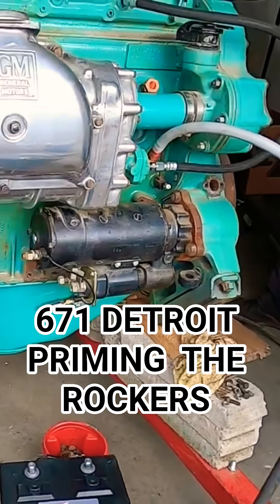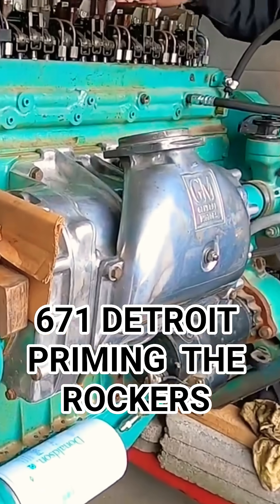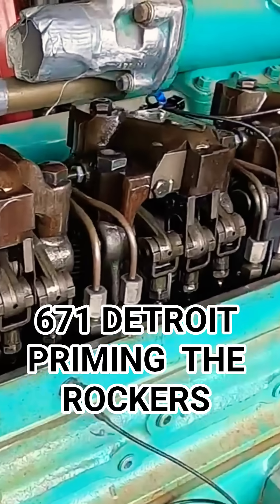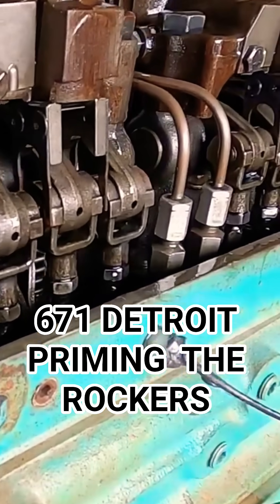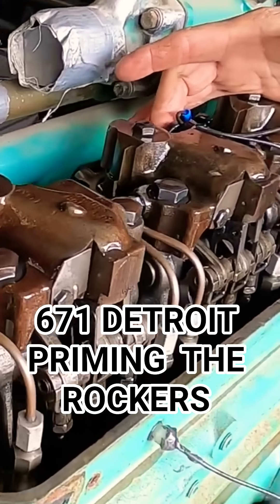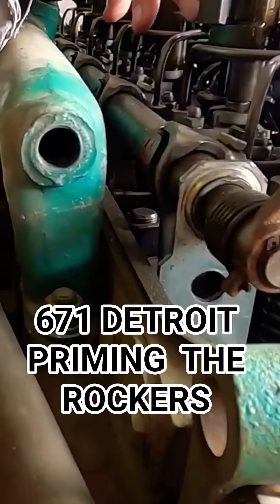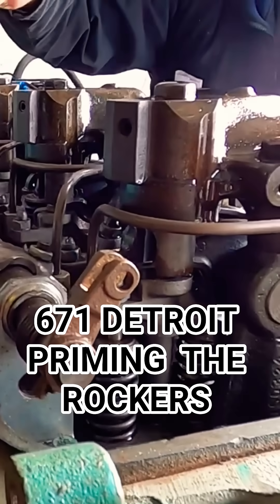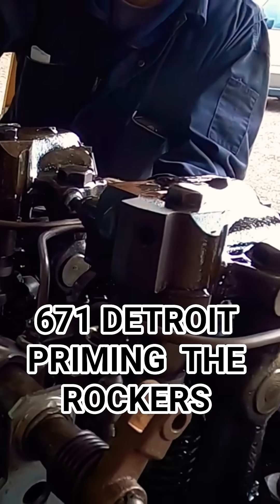How To Prime Rockers on a 671 Detroit Diesel Engine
Mike here! We're back in the garage tackling the intricate process of priming the rockers on a `671 detroit diesel` engine. This video offers an inside look at `how to prime an engine`, ensuring proper oil flow before its first `start up`.

Watch as we prepare this `detroit diesel` for operation, seeing if it `will it run` smoothly after our `engine build` efforts. This `garage built` project is all about precision and making sure everything is just right.